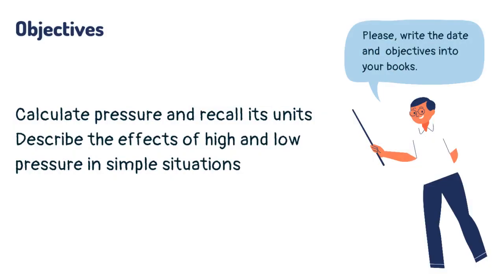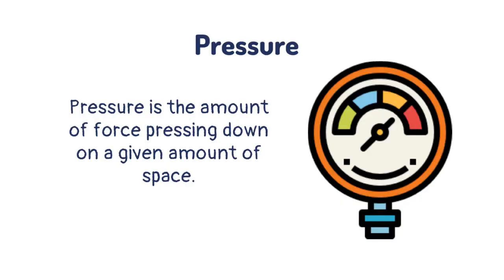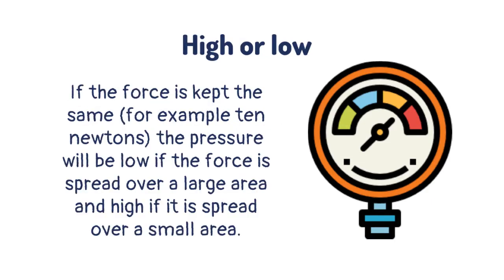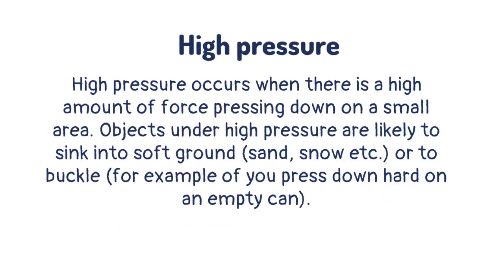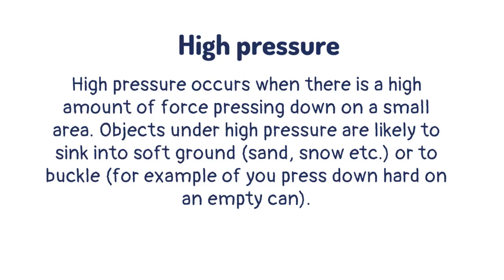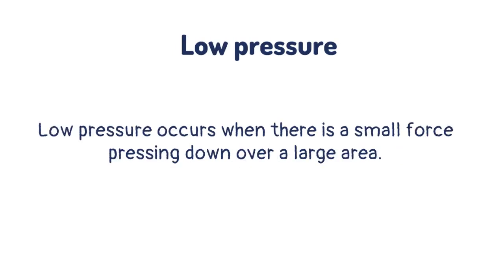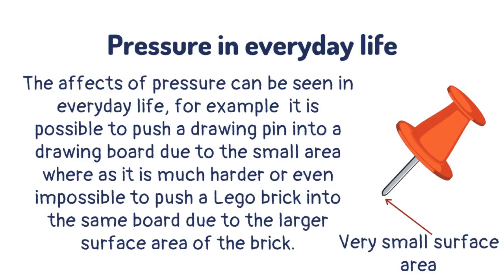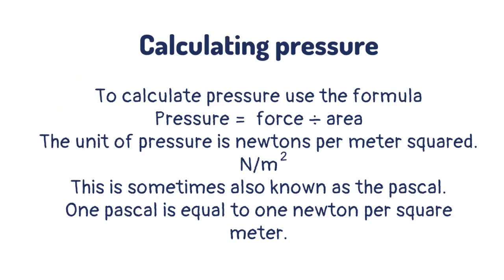Pressure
Learn about pressure and what causes high and low pressure as well as how to calculate pressure in this lesson that covers what you need to know in year 7.